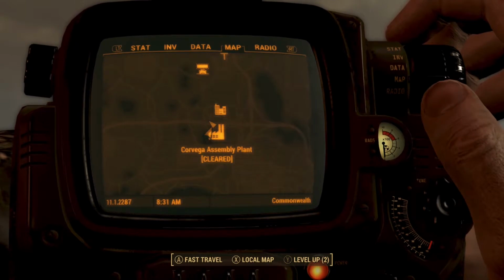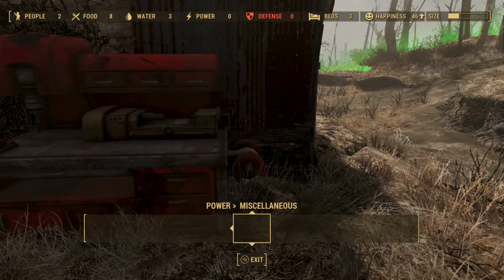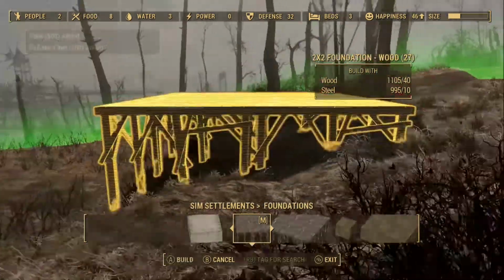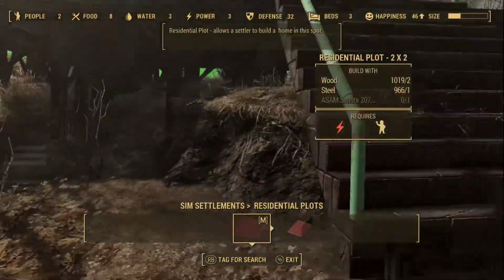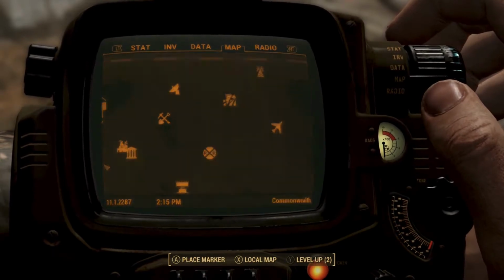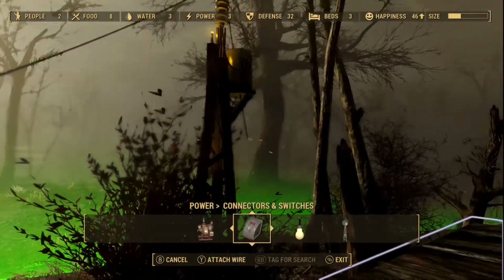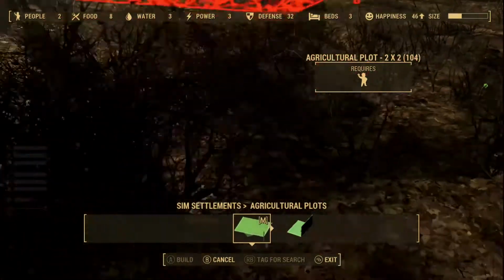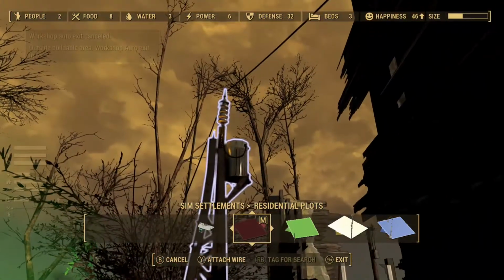Fallout 2020 ep 19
Day 52/366 of daily videos in 2020!

In this episode we report back to the settlers we helped and start to improve their settlement!

This series is just me being casual and features a lot of talking about the process of making role playing videos.

Come back every day this year for a new video! Fallout, Skyrim, Outer Worlds, Minecraft and more!